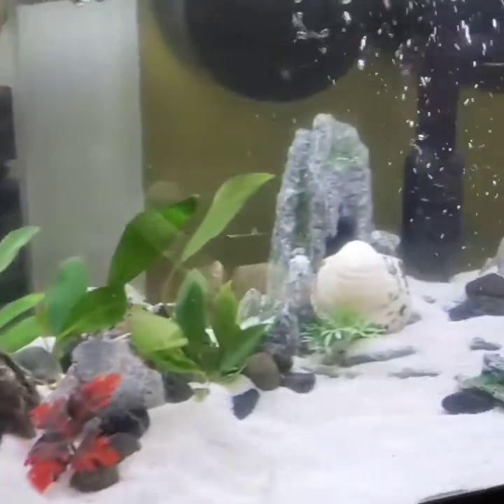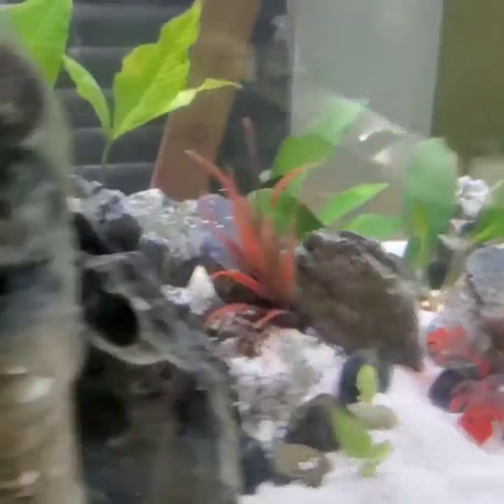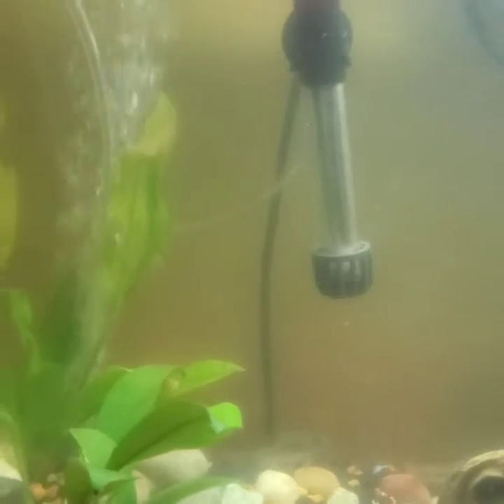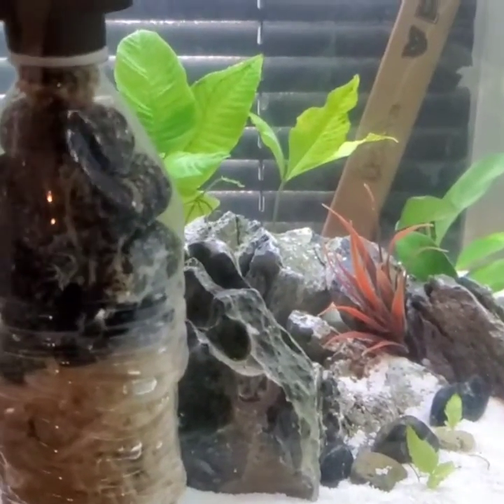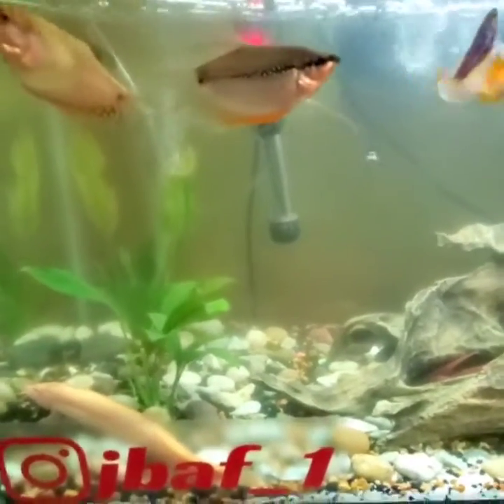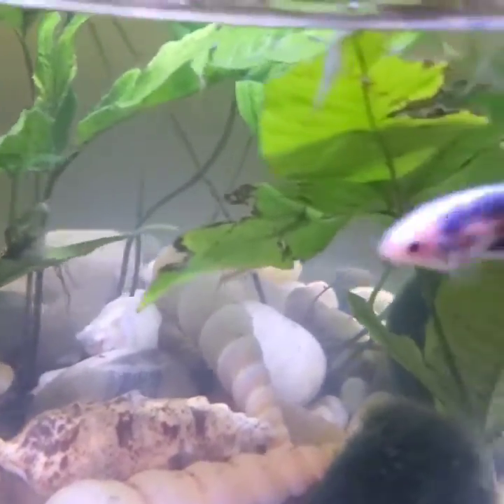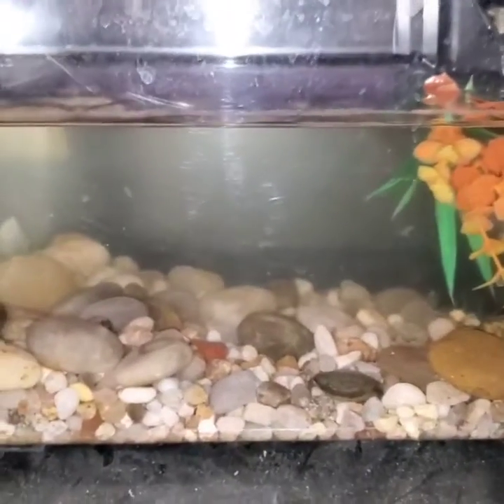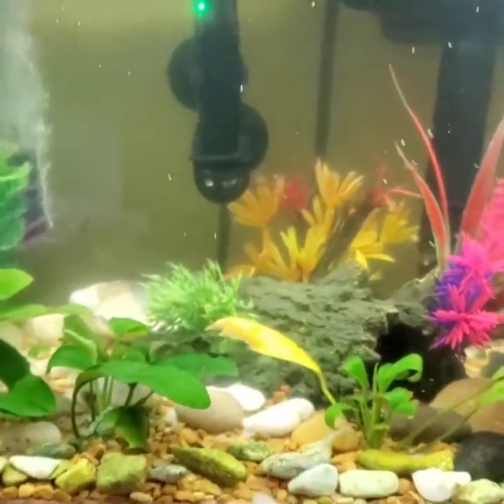How to build beneficial bacteria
How to get rid of algae and build beneficial bacteria in your fish tank scaping a beautiful tank and so much more to come on this channel

Jawbreaker and Friends Aquatic Life

 Use my hashtag for a shout-out  🐌🐟🐡🦂🦀🦐🐠

YOUTUBE Jaw breaker  Aquatic life
Facebook JawBreaker & Aquatic Life